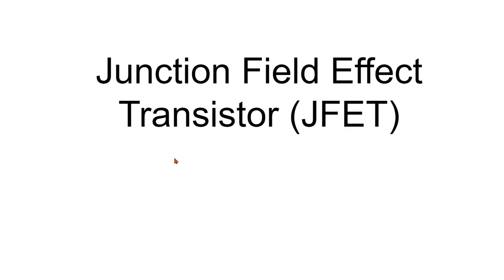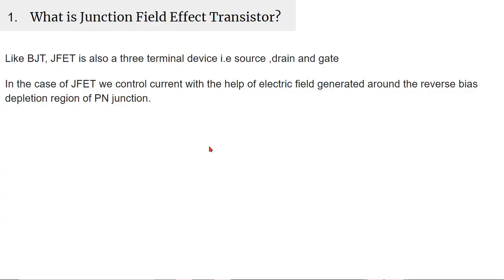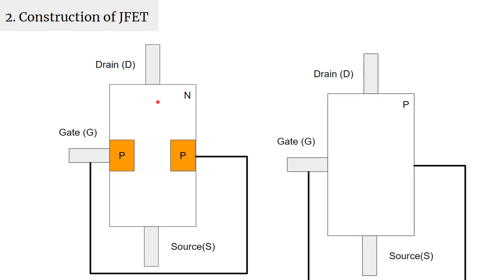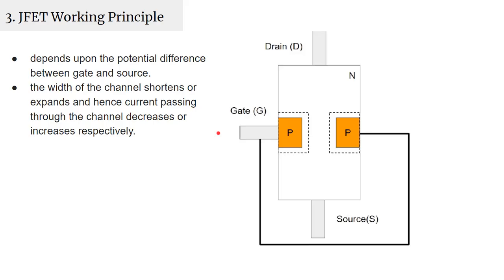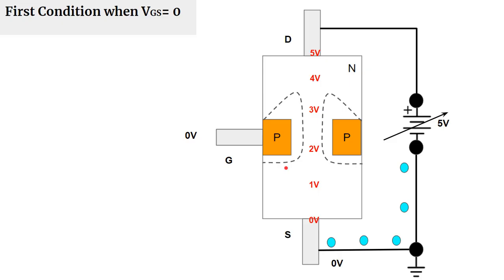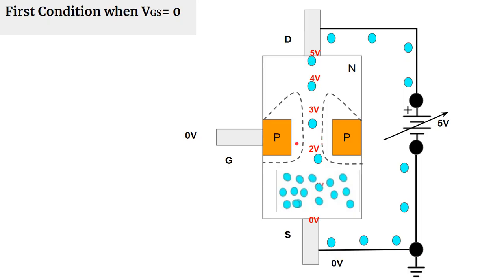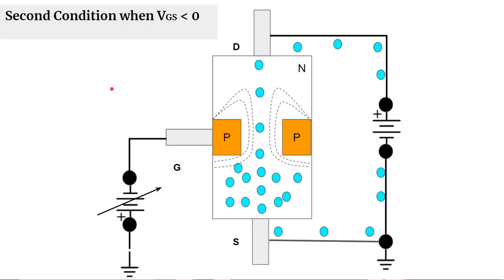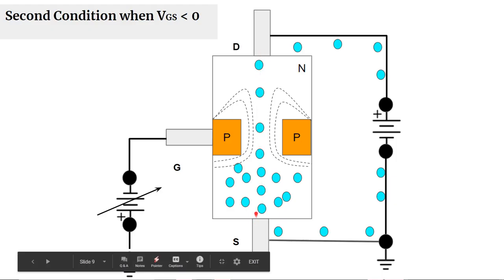How does Junction Field Effect Transistor (JFET) work? (Drain Current in JFET)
In this video we will discuss deeply the mechanism offlow of drain current in JFET. . We will start the discussion from the construction of JFET and then we will go more deeply to understand the the working of junction field effect transistor (jfet).

The contents of the lecture are:

Field effect transistor definition
 types of field effect transistor
 junction field effect transistor definition
 construction of JFET
Pinch off voltage in FET

From the outside JFET entirely looks like bipolar junction field effect transistor or simply known as BJT.  but the internal structure of JFET Is very different as compared to BJT.

In BJT we make or break a PN junction to stop or move the current through the transistor. But in the case of JFET we don't break any PN junction.  In fact we use the built in PN junction in reverse bias mode to control the flow of  drain current  in JFET. This is the working principle of JFET.

There are two types of JFET
 1. n channel JFET
 2. p channel JFET

To control the flow of current in JFET we actually manage the potential difference between the gate and the source. The increase in the potential difference results in an increase in the depletion region of the PN junction.

Hence the channel between the two P-type layers or N-type layers  increases.  Due to this, the width of the channel decreases which ultimately reduces the flow of current from drain to the source. If we do the opposite, the current will increase.

To properly operate the JFET, we apply the negative potential at the gate.  When the voltage at the gate goes on increasing, the potential difference between the drain and the gate will go on increasing.  A point will reach when the two PN junctions will come so close to each other.

At this point the channel width is the smallest of all time. Now the flow of current will become constant through the channel. In this situation JFET goes into saturation region. And the voltage at this point is called pinch off voltage  in JFET. This is the relation between pinch off and saturation in jfet.